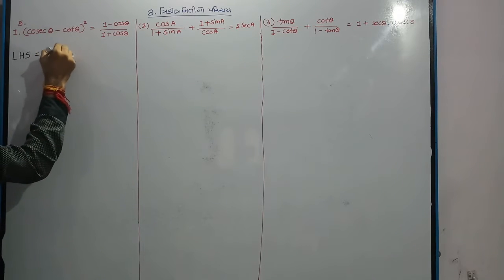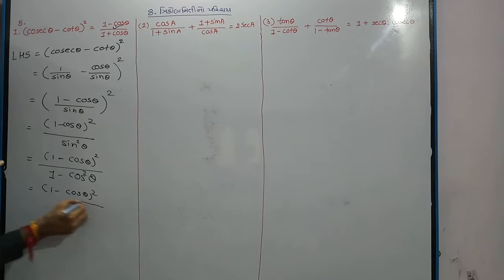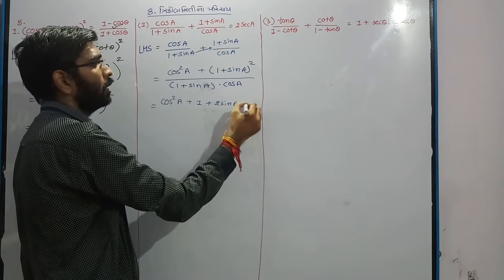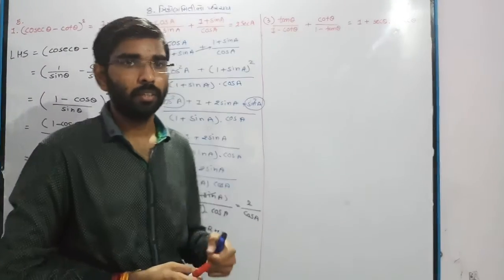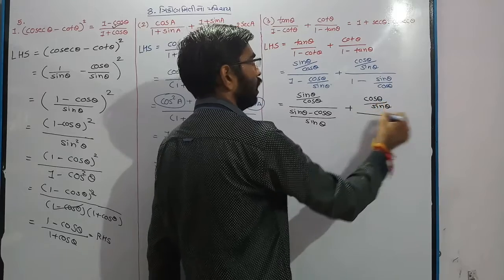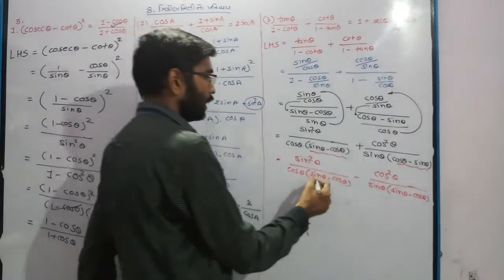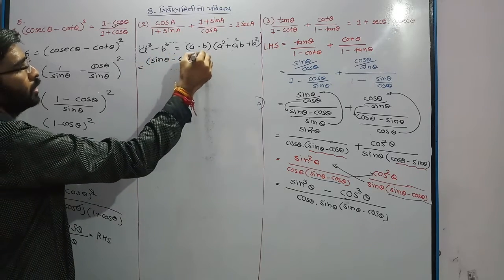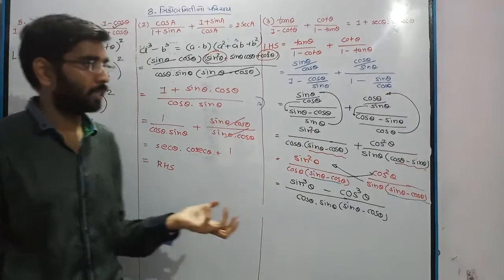ધોરણ10 ગણિત ch.8 ત્રિકોણમિતિનોપરિચય|L-15|સ્વાધ્યાય8.4 પ્રશ્ન5(1,2,3)|tanA/(1-cotA) +cotA/(1-tanA)